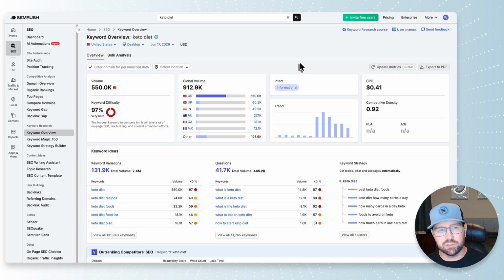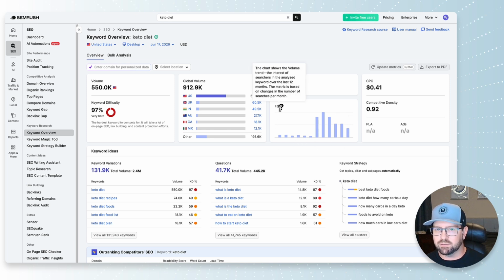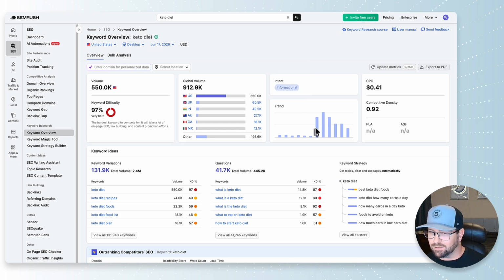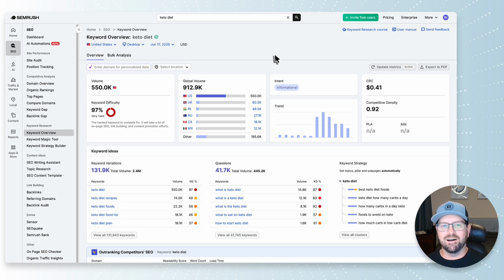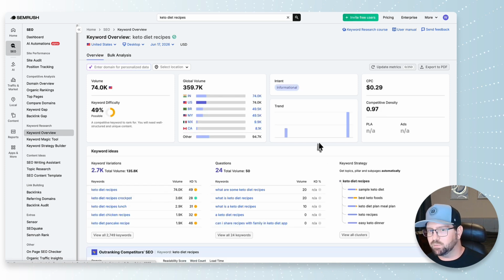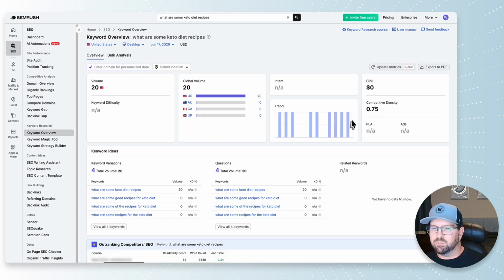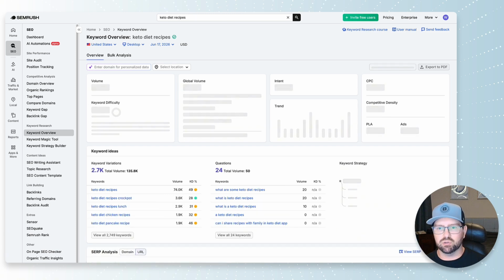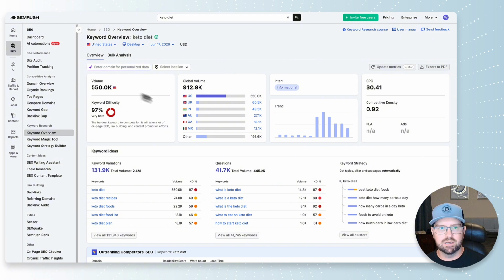Semrush for Finding Keyword Trends: Spot Rising Topics Before Your Competitors Do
If you want to know how to use Semrush for finding keyword trends, then this video is for you! Give it a try today for FREE

When you know the exact time of year a keyword heats up, you stop guessing and start timing your content, launches, and ad spend around real demand. Using Semrush for finding keyword trends gives you exactly that edge. 📈 In this video I'll show you how to pull a 12-month trend for any keyword in just a few clicks.

Using “keto diet” as the example, you'll see how search interest spikes every January (hello, New Year's resolutions) and quietly fades by the end of the year. That single chart tells you when people are actually searching, so you can plan around it instead of launching into a dead month and wondering why nobody showed up.

I'll also break down why search volume matters. Higher-volume keywords give you clean, reliable trend lines you can trust, while low-volume terms make it tough to spot a real pattern. Once you can read the trend, you can catch seasonality, ride the momentum, and avoid pouring money into the wrong month.

Whether you're a local business owner or a marketer planning the next big campaign, this is a five-minute habit that pays for itself. 🚀 Imagine knowing your launch should go live in January instead of December, before you spend a single dollar.

Don't miss out. Scroll down and check the links below for the free tools and resources I mention, plus a free checklist so you can put this to work today. 💰